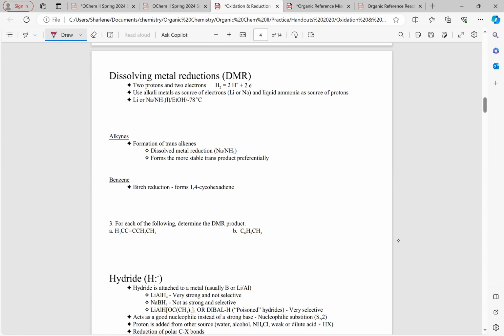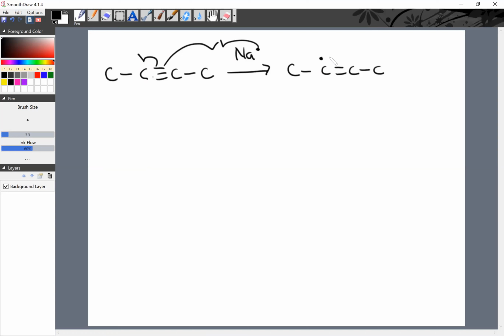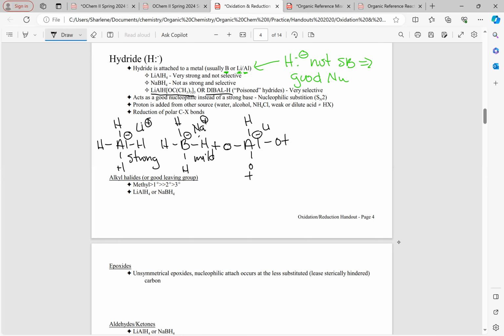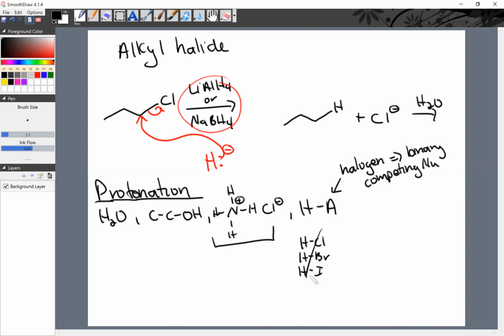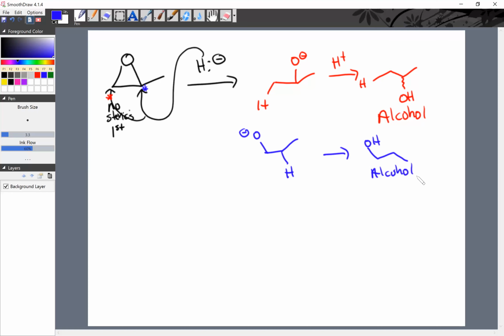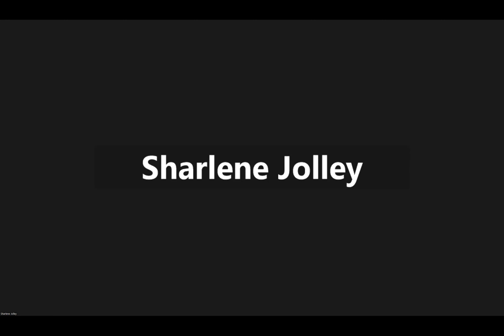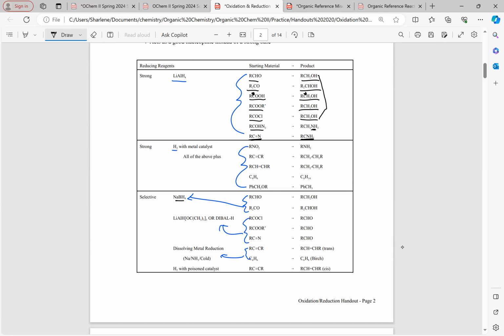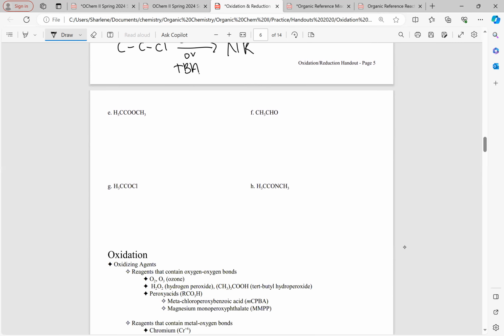Redox 3 - DMR & Hydrides